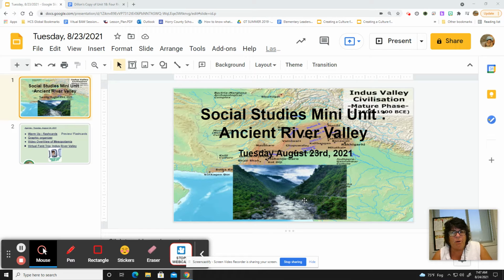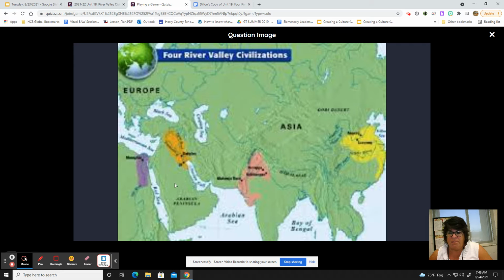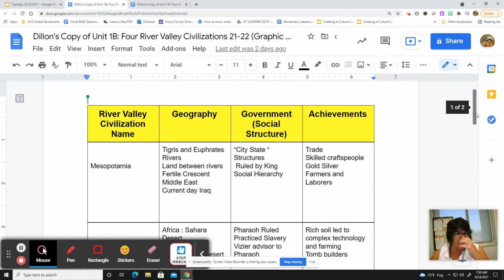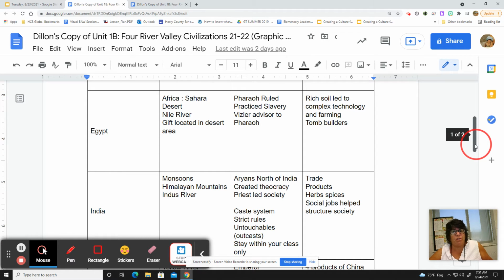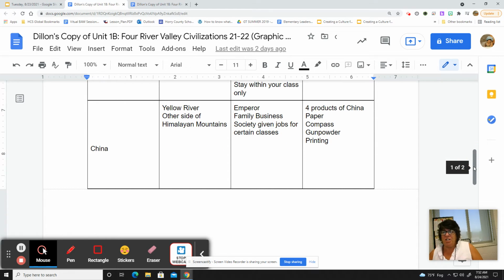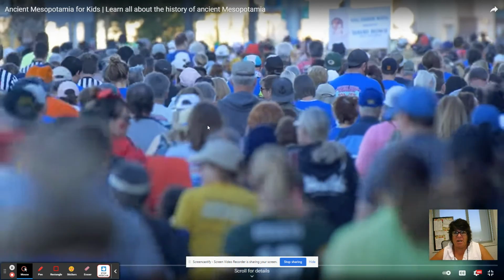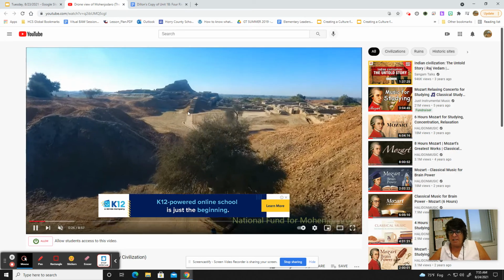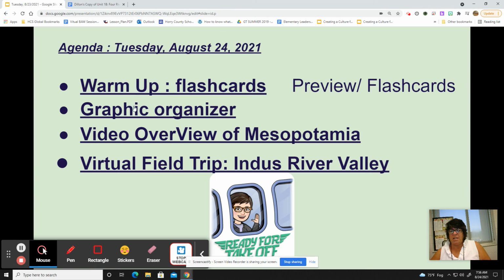Untitled: Aug 24, 2021 7:57 AM